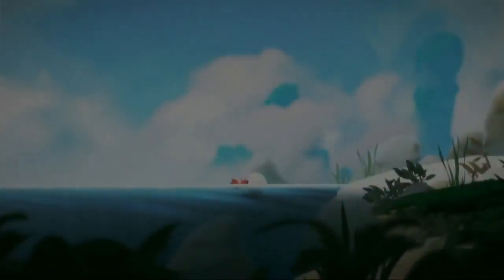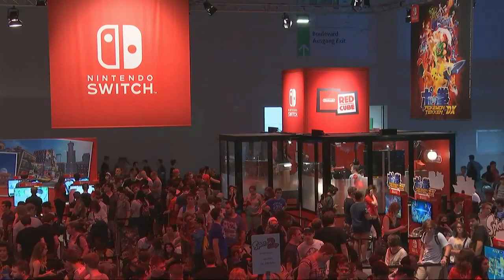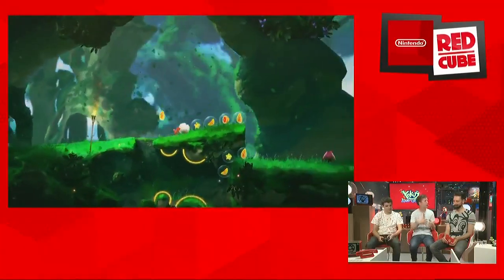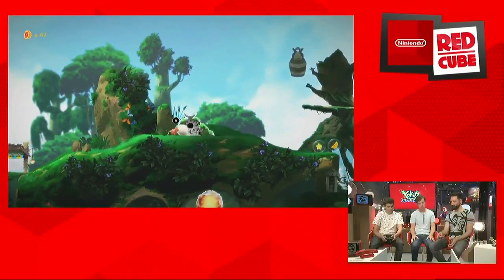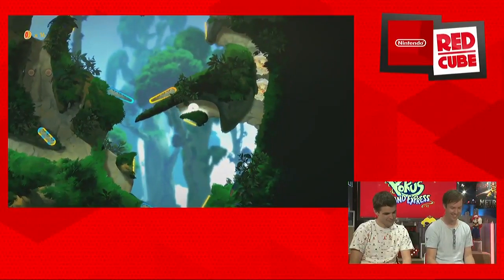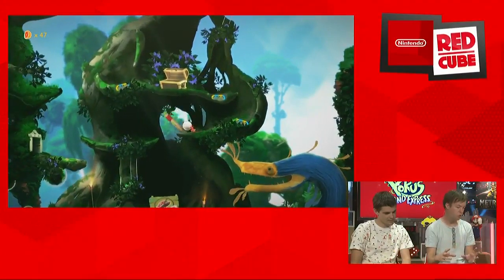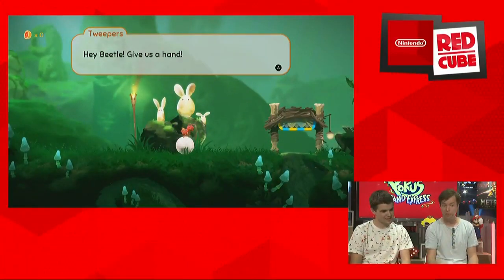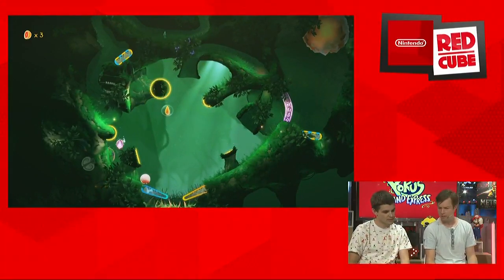Nintendo at Gamescom 2017 - Yoku's Island Express gameplay